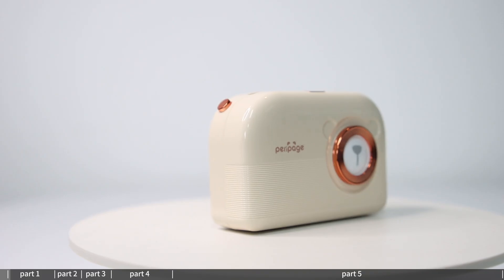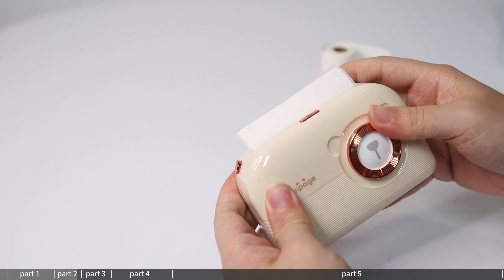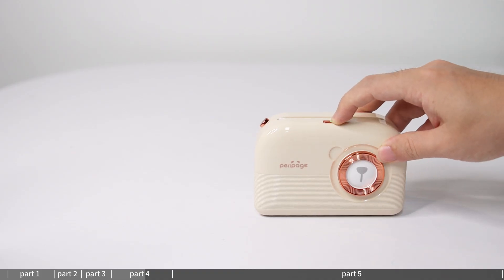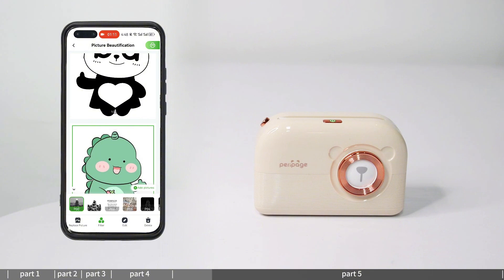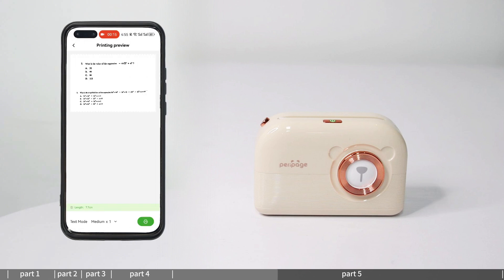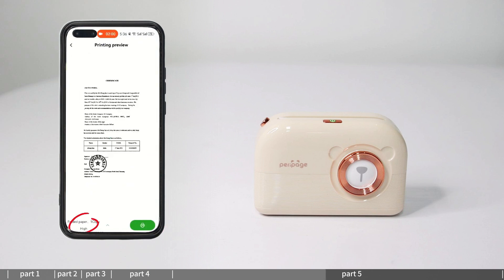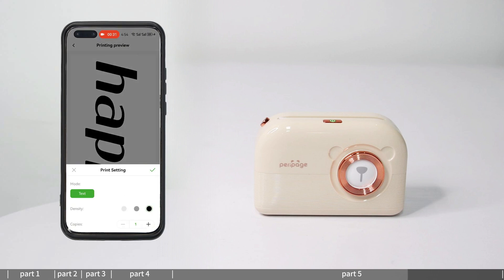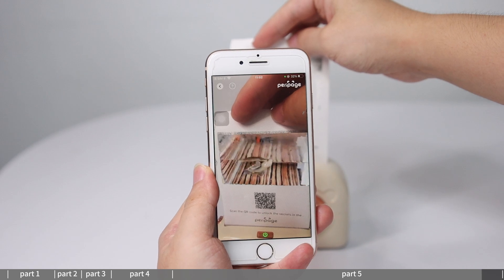Impressora sem tinta P30/A3X